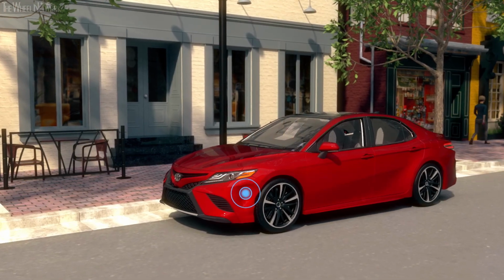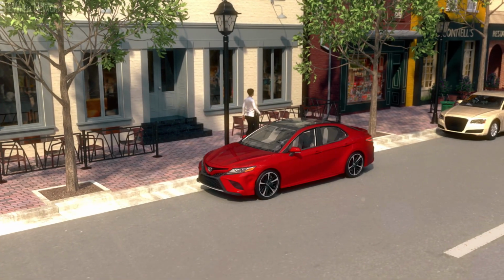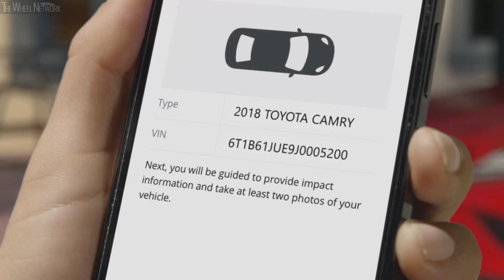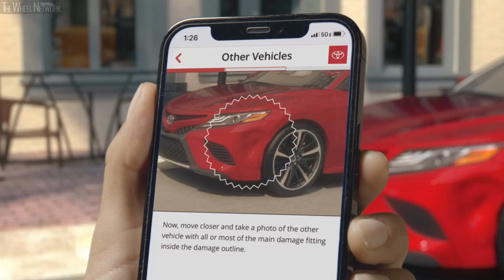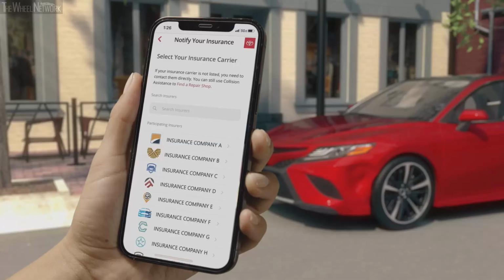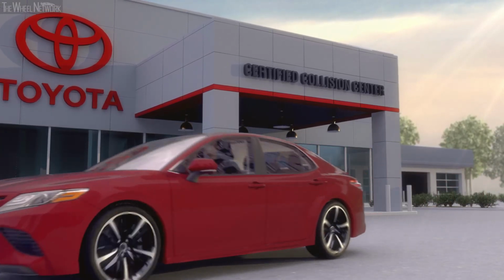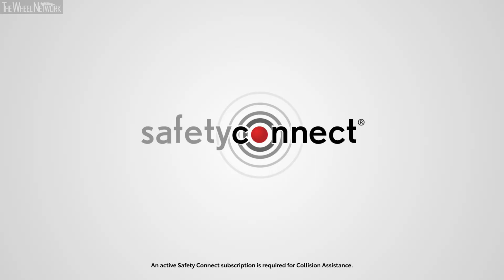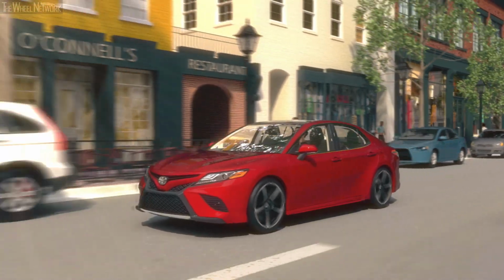Toyota Collision Assistance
Toyota and Lexus drivers now have a new assistance service available to them in the moments following a collision. Collision Assistance, a just-in-time support service, is now available to drivers within the Toyota and Lexus mobile app. The feature within the Toyota and Lexus Owners Apps offers guided instructions to help drivers navigate a post-collision repair process.

Toyota worked with CCC Intelligent Solutions Inc. (CCC), a leading SaaS platform for the multi-trillion-dollar P&C insurance economy, to develop Collison Assistance. The CCC mobile technology combines guided accident documentation and access to claims and management services to assist drivers following a collision. Toyota transmits accident and vehicle telematics data to CCC to initiate the program. Collision Assistance is designed to let the customer choose how they’d like to handle the claim and repair processes, providing convenience and safety while also ensuring owners are informed about the process through completion.

“Safety for our customers is paramount. The minutes following an accident can be critical — drivers are often confused and uncertain about what to do. By incorporating Collision Assistance into our owner app, we can offer help when it is needed,” said Steve Basra, Toyota Motor North America, Connected Technologies group vice president. “We aim to deliver innovative features to our drivers. With Collision Assistance, we’re offering additional safety and peace of mind.”

Collision Assistance is an extension of the Safety Connect suite of features available to Toyota and Lexus owners who have an active subscription or are within the trial period of select 2018 model year or newer Toyota and Lexus vehicles. After the driver has confirmed they are safe and without injury, the Collision Assistance app can be used to guide drivers to collect important accident documentation, connect them to a network of auto insurers for optional claim submission and provide search capabilities to help locate a collision repair facility. The feature will prompt drivers through the entire process, from data gathering and insurance claim management all the way through collision repair.

“Toyota is taking a comprehensive approach to post-collision management, and we’re proud to support its mission to deliver world-class safety experiences to drivers,” said Andreas Hecht, CCC’s OEM Services Group SVP. “By using CCC’s technology to establish a personal, near-real time connection with drivers, automakers can positively impact the often-stressful post-collision experience.”

The Collision Assistance Feature is made available to Toyota and Lexus owners through the Owners App. Toyota and Lexus Owners App downloads are available for iPhone or Android smartphones.